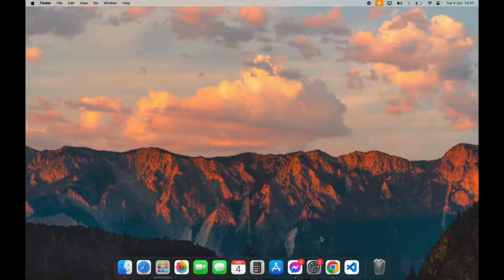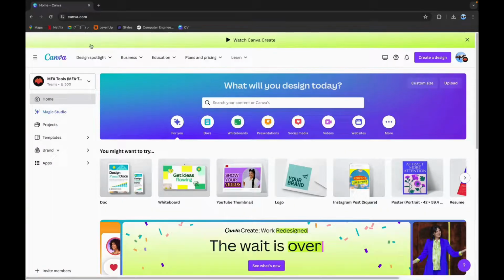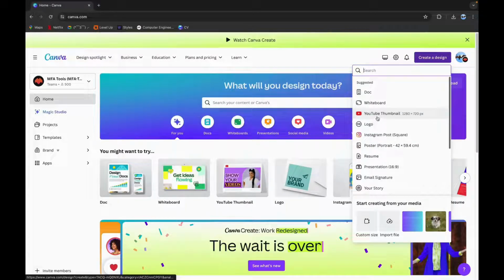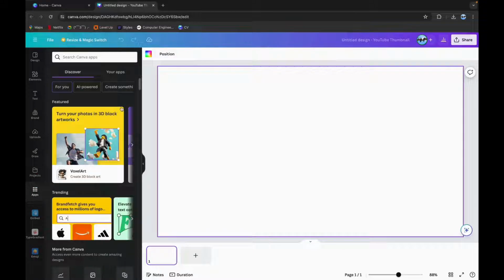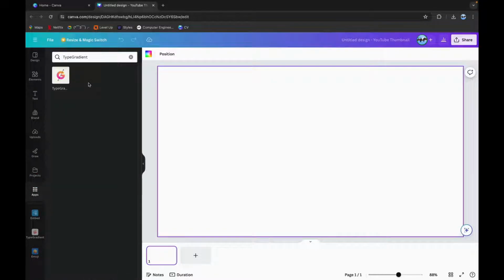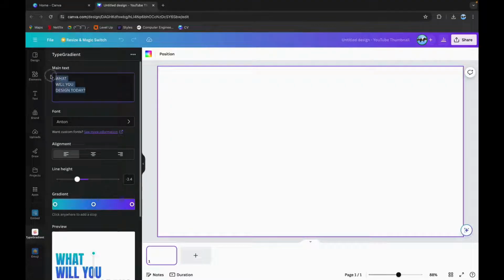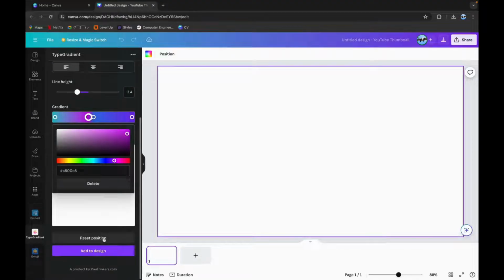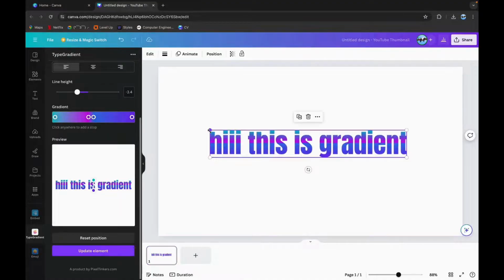How to Add Gradient in Canva Text 2024?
Unlock the power of gradients in your Canva designs with this step-by-step tutorial! In this video, we'll show you how to elevate your text by adding stunning gradient effects using Canva's intuitive design tools. Whether you're creating social media graphics, posters, or presentations, gradients can add depth and visual interest to your text elements.
Join us as we demonstrate the simple yet effective techniques for applying gradients to your text in Canva. With our expert tips and tricks, you'll be able to create eye-catching designs that captivate your audience. Watch now and take your Canva creations to the next level with beautiful gradient text effects!